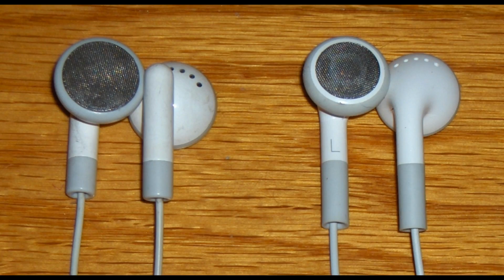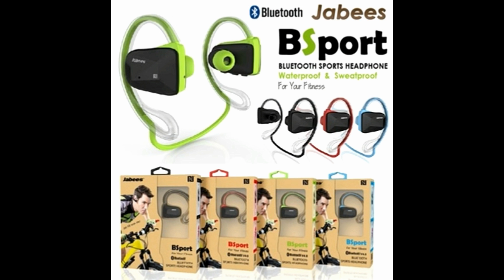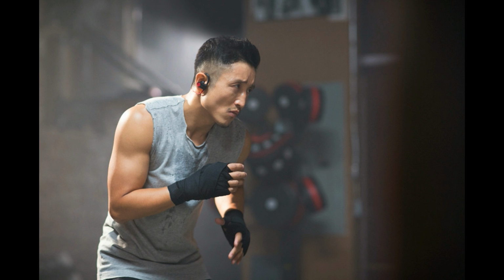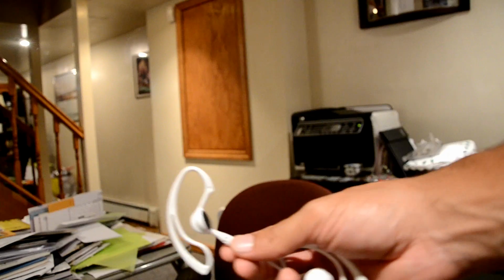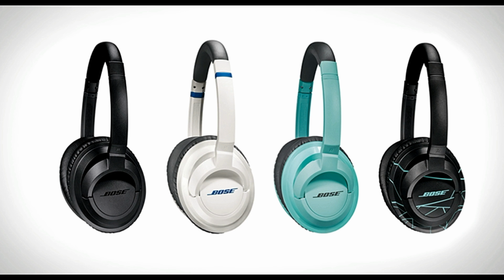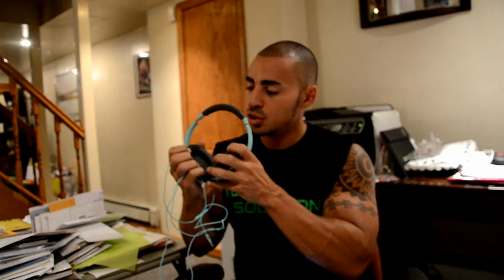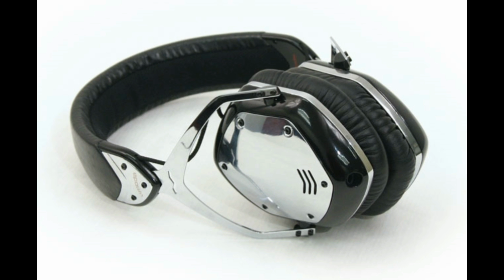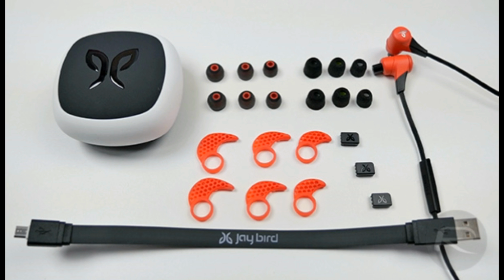5 BEST Headphones to Use For Working Out (THAT I'VE USED!!) 2015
What's going on guys?! This video discusses the best headphones to use for working out. This is my personal opinion so if you can't take that, you're a controlling freak. Thanks!!